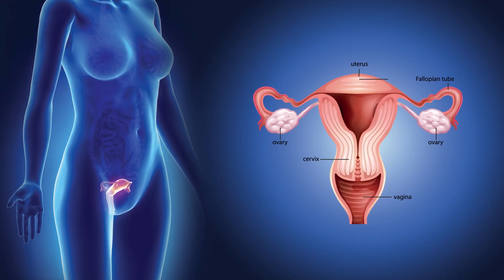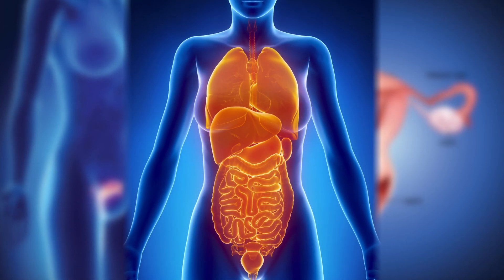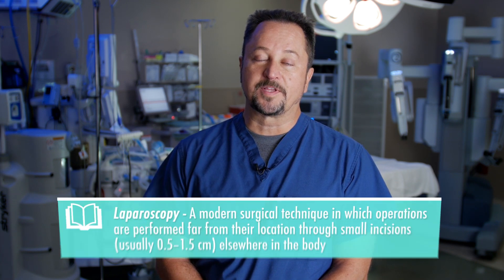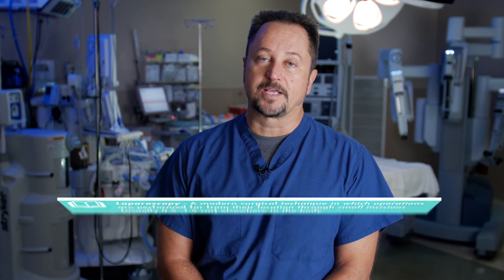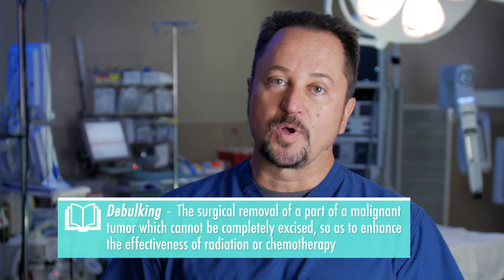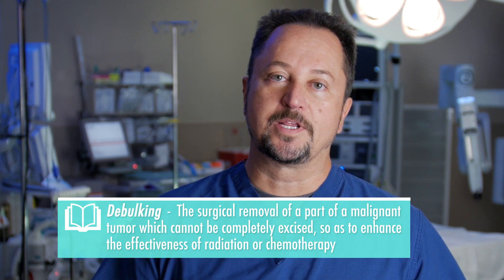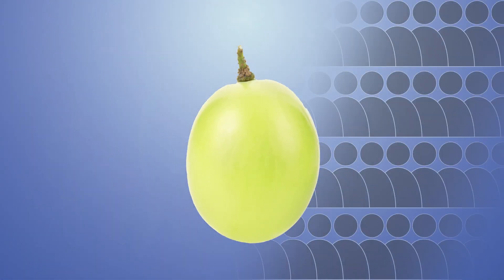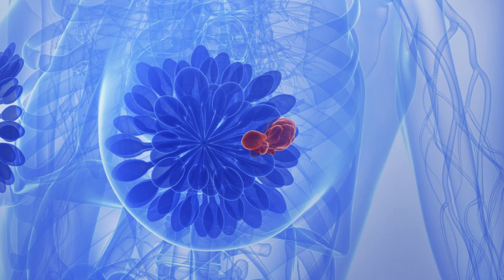What Should You Expect If You Are Diagnosed with Ovarian Cancer?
September is Ovarian Cancer Awareness month and it's our responsibility to share some important information about ovarian cancer with you.

Breast and ovarian cancer are considered to be sister cancers. Why is this? Breast Cancer is linked to an increased risk in ovarian cancer.

About 20% of ovarian cancers are found at an early stage. This is because the symptoms of ovarian cancer are normal symptoms that most women experience on a regular basis such as abdominal pain, bloating and fatigue.

According to Medical Director of Genetic Oncology Dr. Mike Janicek, most women that get ovarian cancer are going to be diagnosed at stage III or IV.

The cancer sprinkles from the fallopian tubes out onto the ovaries and the peritoneal cavity and by the time the cancer grows enough to cause symptoms.

If you are feeling any symptoms of ovarian cancer, it is important to meet with your physician about this. Dr. Mike Janicek explains what women should expect if they are diagnosed with ovarian cancer in the video below.